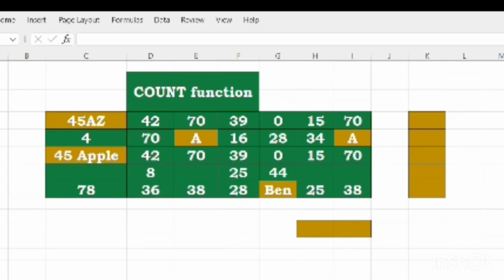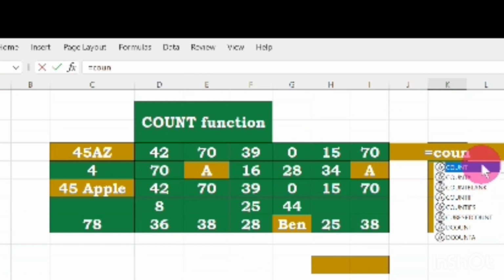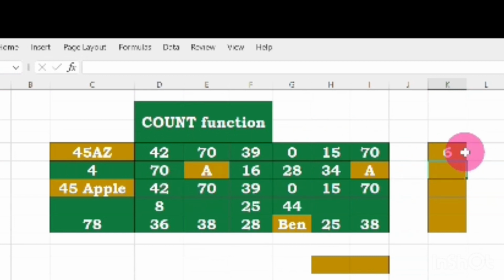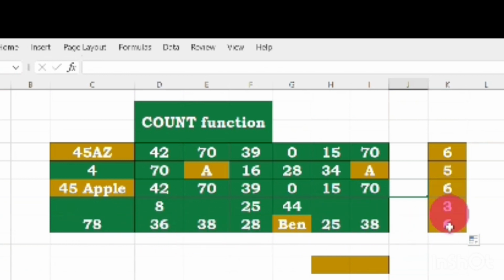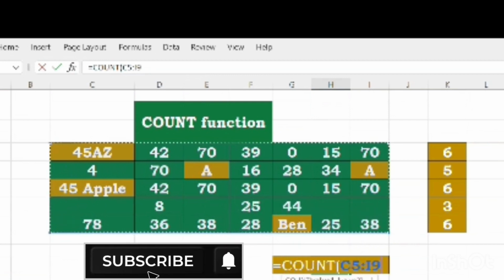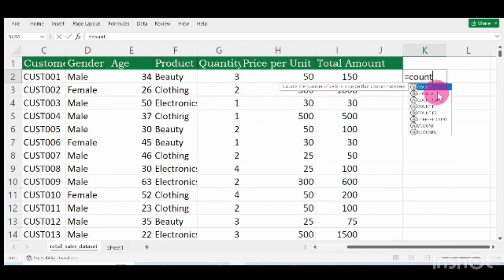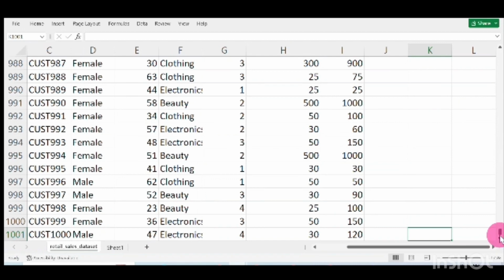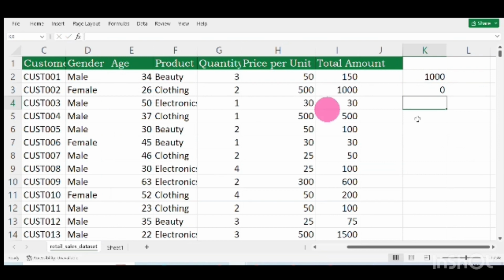COUNT in Excel - The Complete Guide (2024)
In this video, you will learn in details the use of COUNT function in Microsoft Excel.